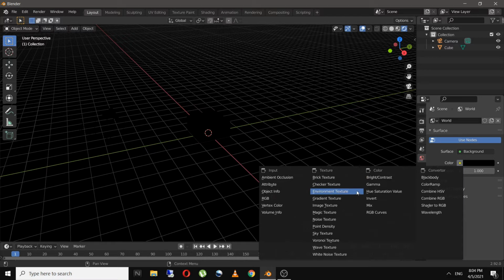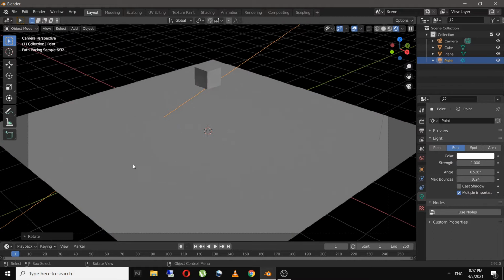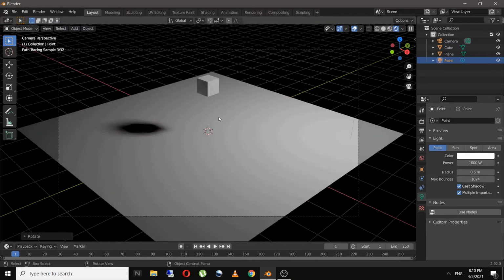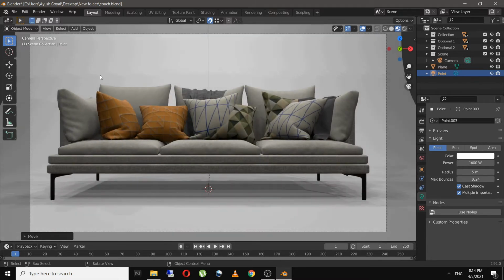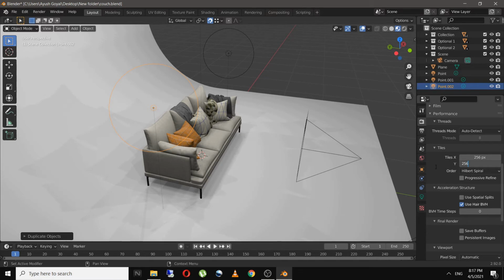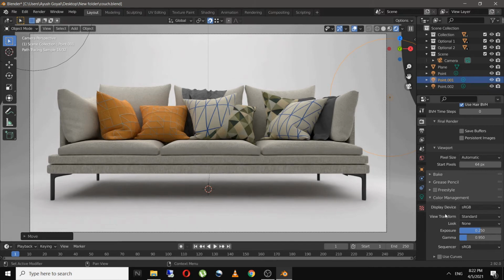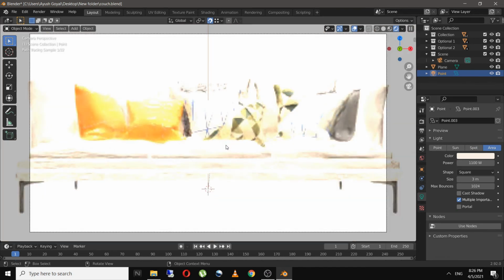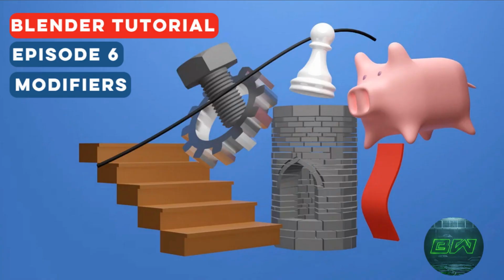BLENDER TUTORIAL SERIES | EPISODE 5 | SCENE SETUP & RENDERING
This is the fifth episode on blender tutorial series for beginners. In this session we will learn about the different kind of lights, how to setup your scene for rendering & how to speed up your cycles.

The next session will learn about different types of modifiers.

Types of Lights: 00:00
Working on a Scene: 06:40
Environment Settings: 17:40